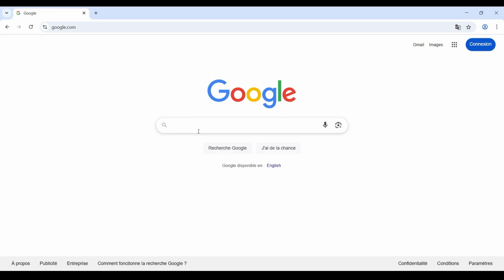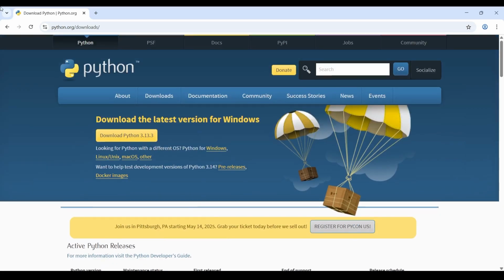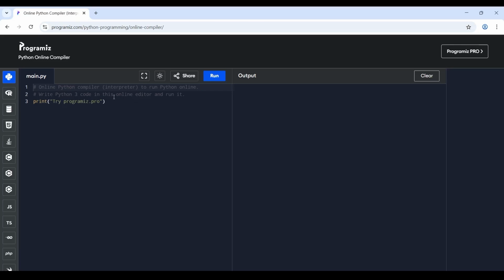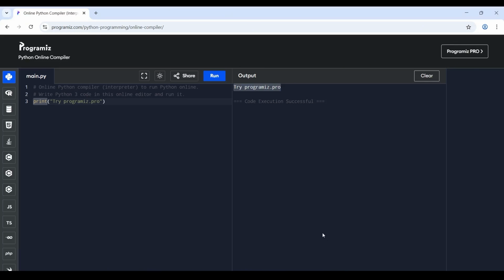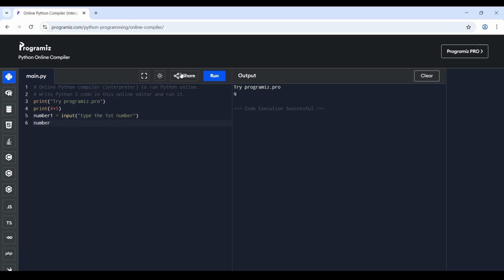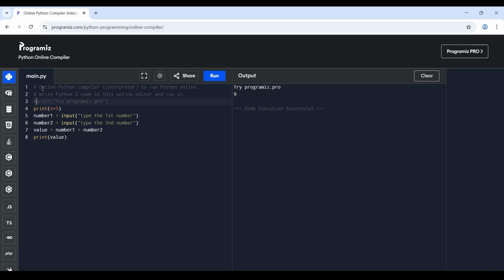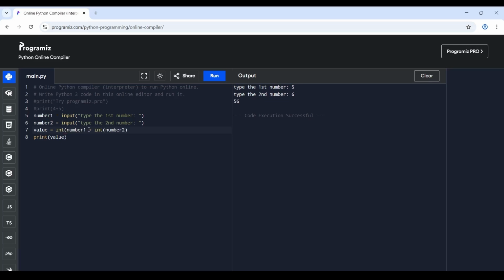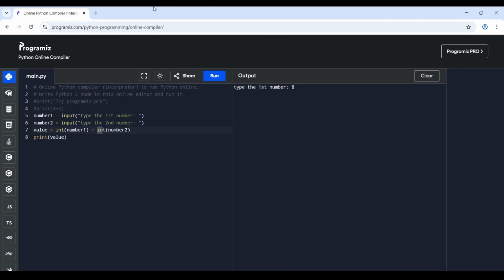Introduction to Python programming: How to program a simple calculator with Python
🎬 How to Make a Simple Calculator with Python – Full Beginner Tutorial (Step-by-Step)

Welcome to this complete step-by-step tutorial where you’ll learn how to create a simple calculator using Python! Whether you’re just starting your programming journey or want a hands-on project to practice basic Python skills, this video is the perfect place to begin.

In this video, we’ll walk through every part of the process to build a fully functional, text-based calculator in Python. We’ll cover everything from taking user input, performing calculations, and organizing your code with functions — all explained in a beginner-friendly way with no prior coding experience required.

🧠 What You’ll Learn in This Tutorial:

✅ How to install and set up Python
✅ Understanding basic Python syntax and structure
✅ Taking user input with the input() function
✅ Using if, elif, and else statements
✅ Creating functions for each calculator operation
✅ Handling errors like division by zero (optional bonus)
✅ Running and testing your calculator from the terminal

By the end of this video, you'll have your very own calculator that can add, subtract, multiply, and divide — and you’ll understand how each part of the code works.

    Students and hobbyists looking for a small project

    Anyone who wants to start coding real-world applications

🧠 Bonus Ideas:

Once you finish this project, try adding:

    A graphical user interface (GUI) using Tkinter

    Keyboard shortcuts

    Memory functions (like storing the last result)

    Error handling for invalid inputs